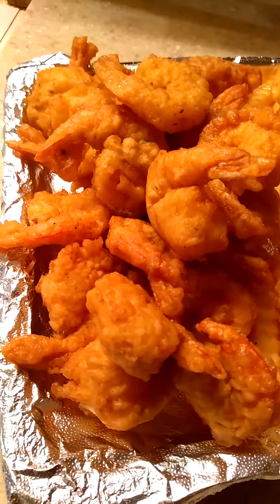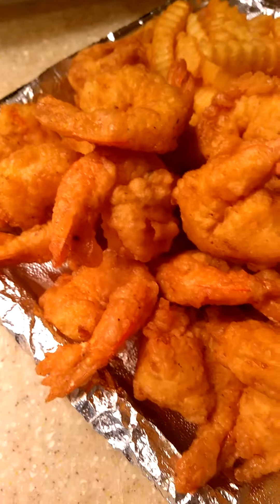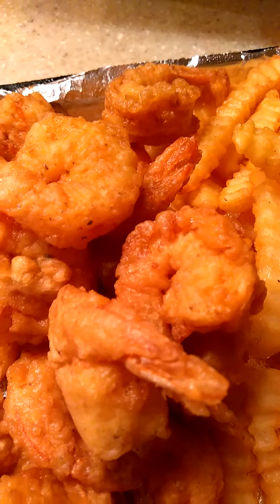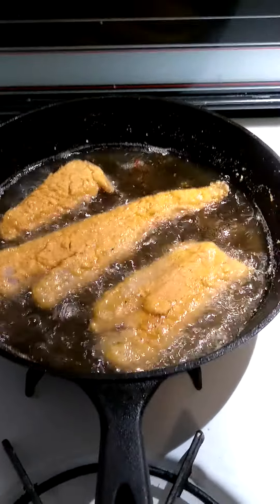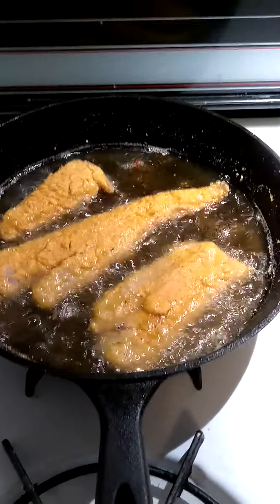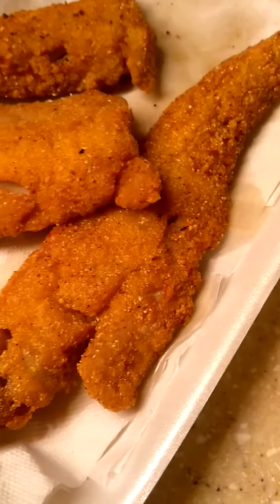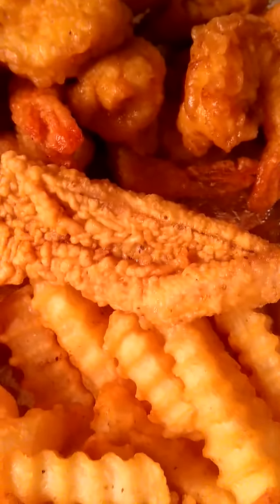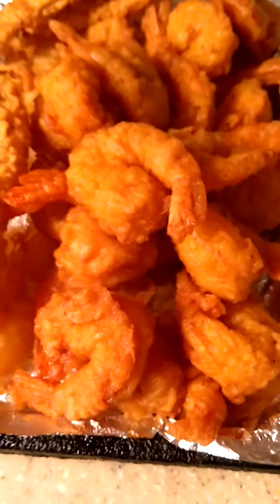My egg batter shrimp 🍤.